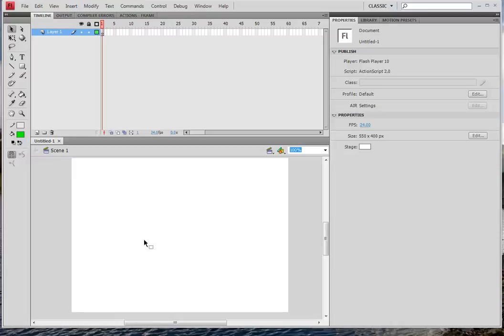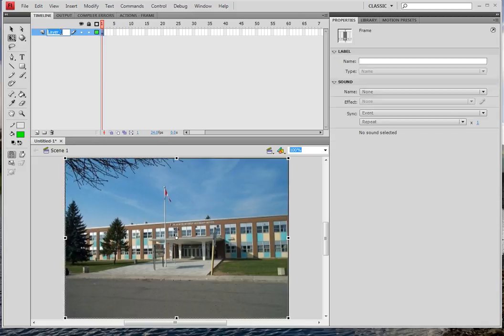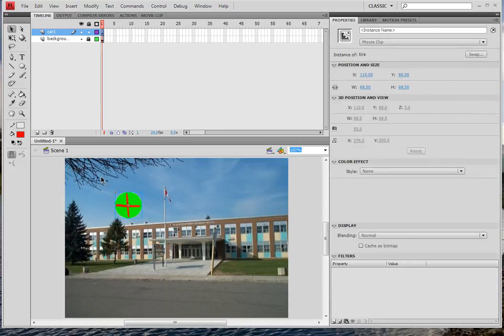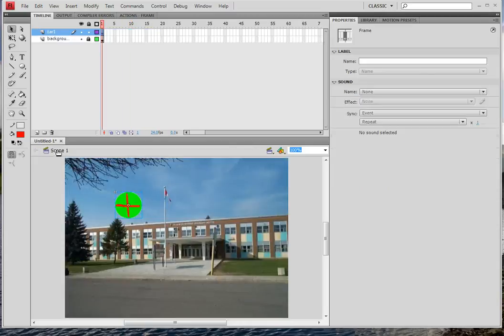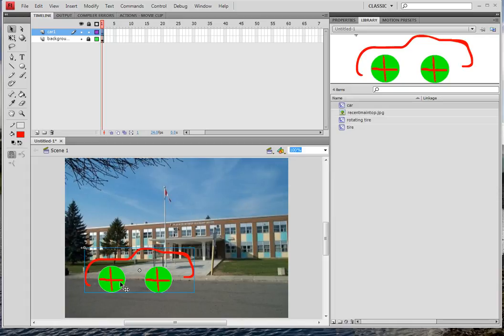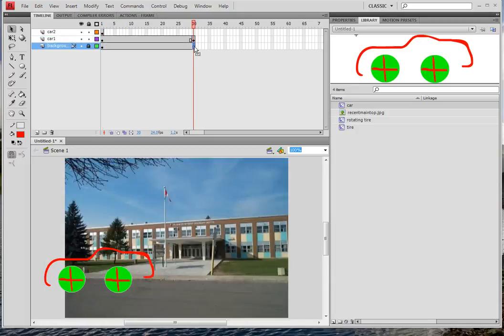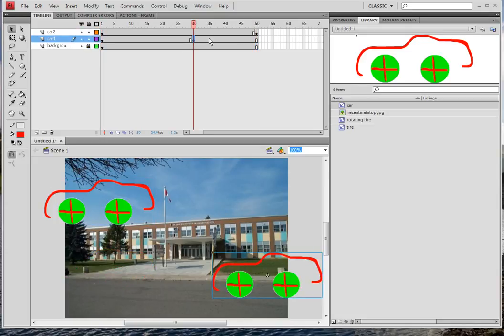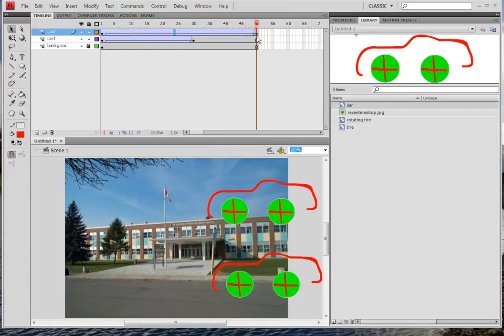Flash Racing Hints